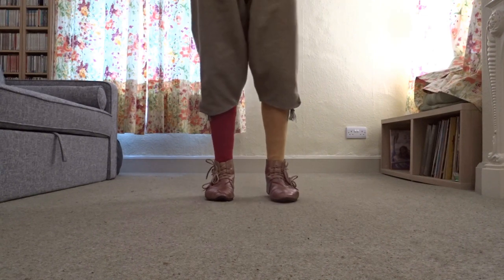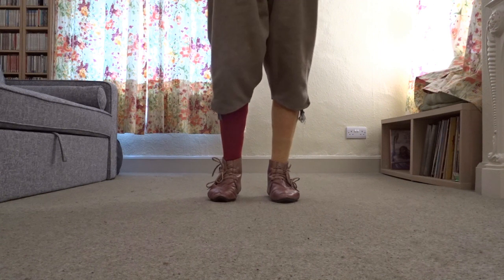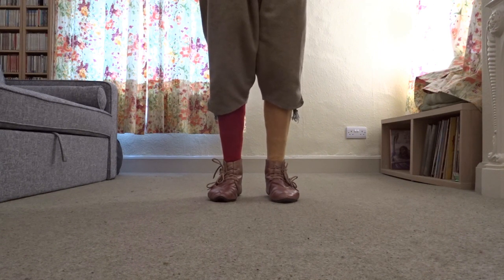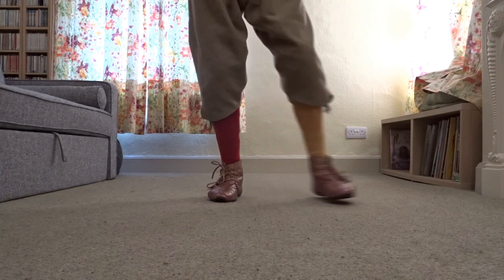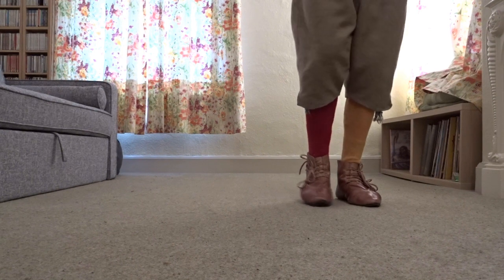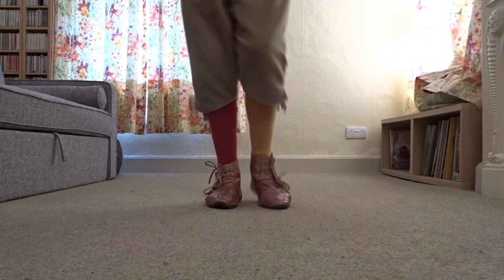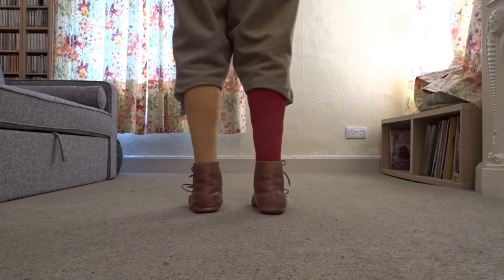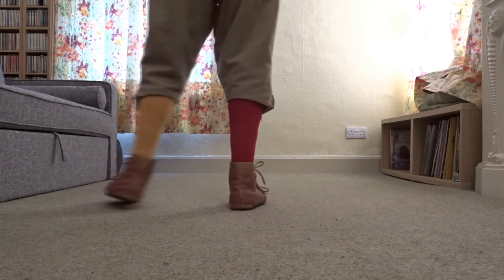Branle des Sabots Teaching Video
Branle Des Sabots (Clog Branle)
Today marks Week 5 of the Elizabethan Virtual Revels. Today, our Chairman, Peter Barnard, will take you through the Clog Branle or Branle des Sabots.
For your enjoyment, here is the dance in full!

Arbeau tells us the Clog Branle goes back to Roman times. At the Public Games in Rome, dancers marched in procession copying the dances and mimings of a leader. In subsequent times, in the town of Langres in France, there was a masquerade in which the Clog Dance was danced and adapted with a "Mother Folly" leading three clowns and showing them certain gestures.

Book: Dances for Tudors and Stuarts
CD: Dances of Court and Country